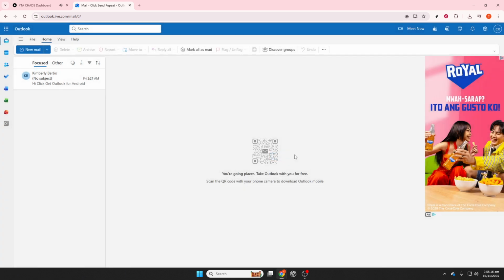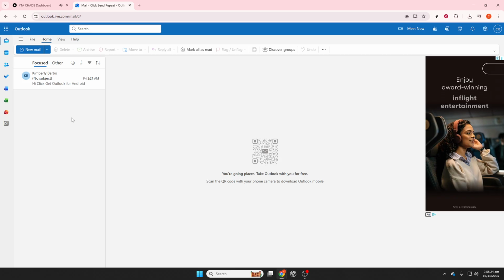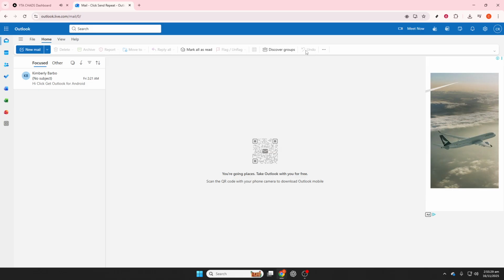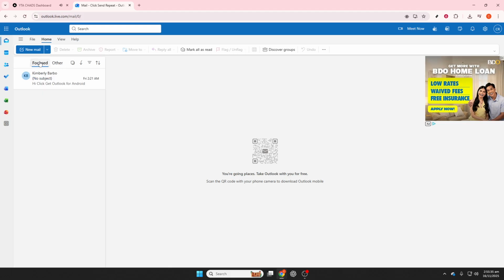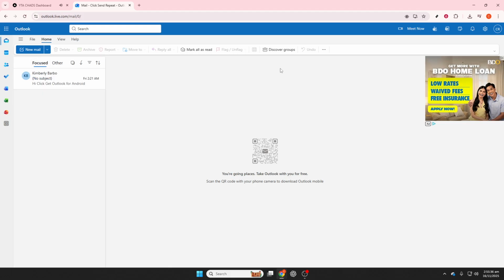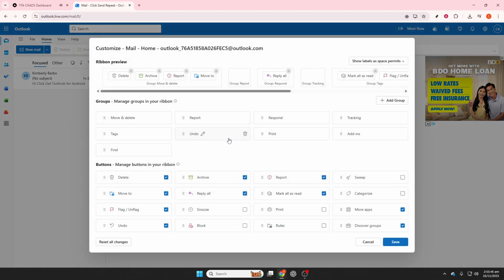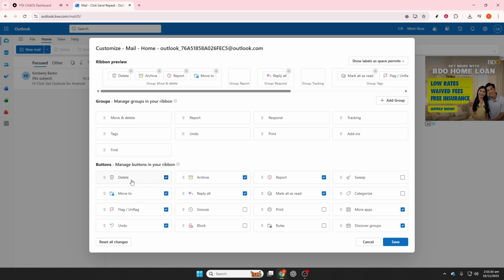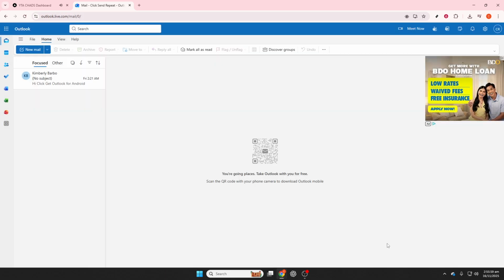How To Recall Email In Microsoft Outlook Fast 2025 Guide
We've all been there: you hit "Send," and immediately realize you forgot the attachment, included the wrong recipient, or made a crucial typo! Your ability to quickly Recall or Replace that sent email can save you from a huge headache—or worse, a major professional blunder.

⚠️ WARNING: This feature only works under specific conditions (primarily when both parties use a Microsoft Exchange/Microsoft 365 account in the same organization, and the email is UNREAD). But when it works, it's a lifesaver!

In this critical 2025 tutorial, I'll show you the fastest, most direct path to the Recall button and the settings you need to check for the highest chance of success in both the Classic and New Outlook interfaces.

Stop panicking over sent mistakes. Watch now and master the fastest way to hit the digital undo button!